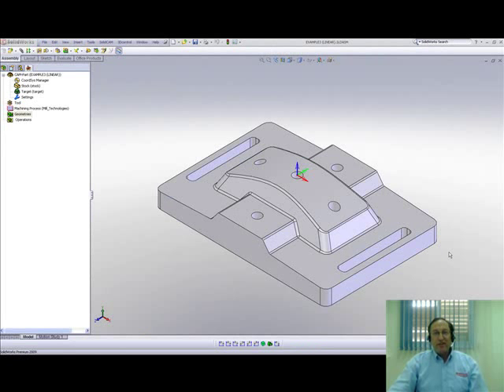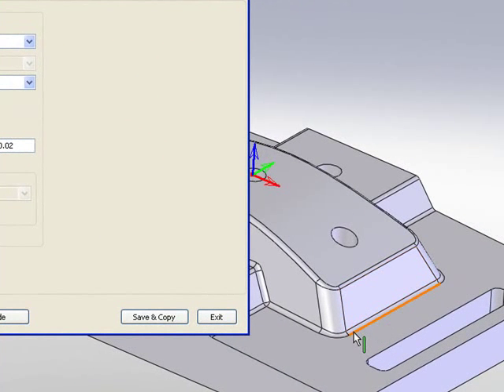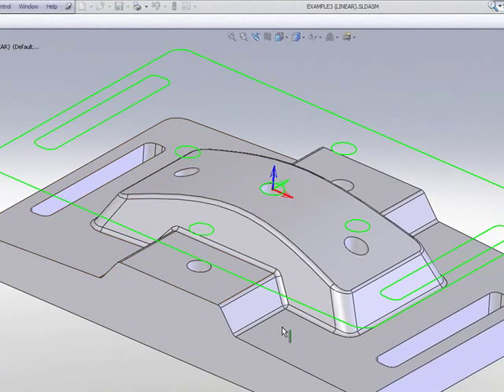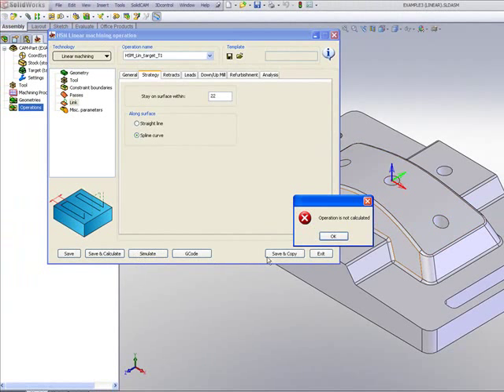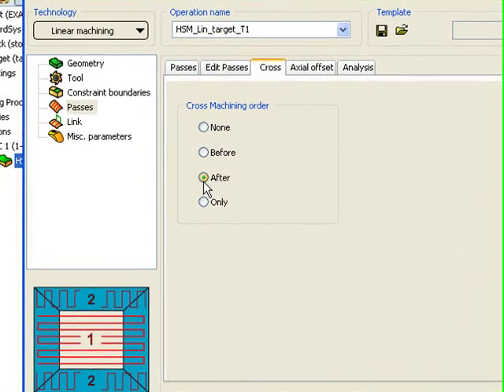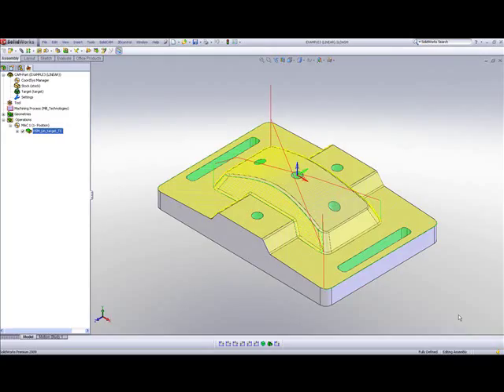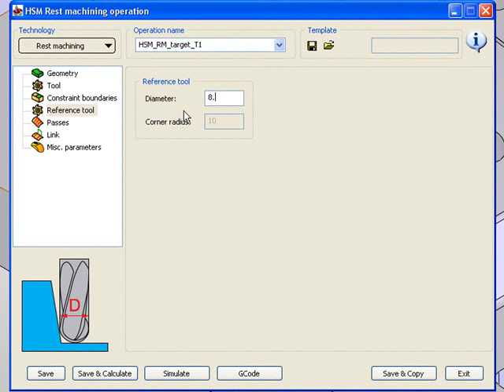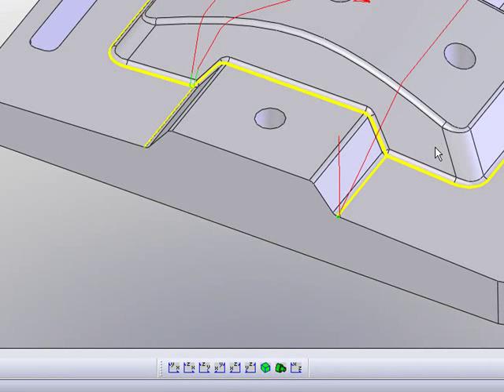SolidCAM University: HSM, example 3 - Linear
This recording showes the third example in SolidCAM's HSM. This shows how Linear cutting is used with "Applied Fillets"